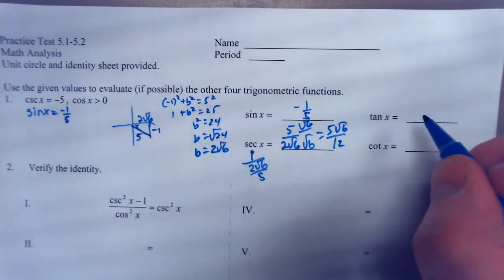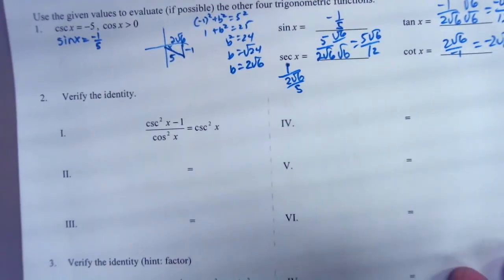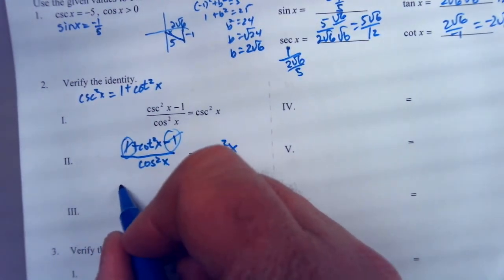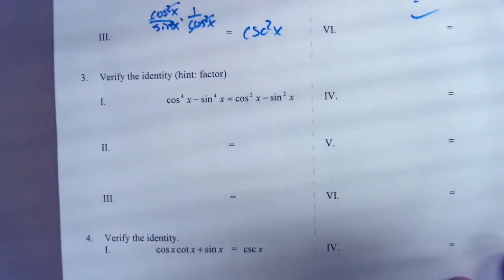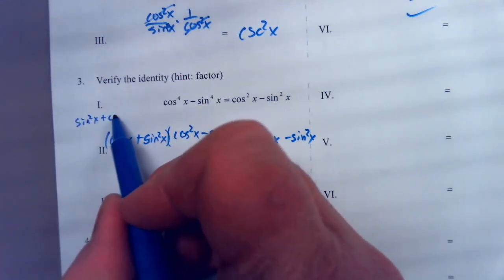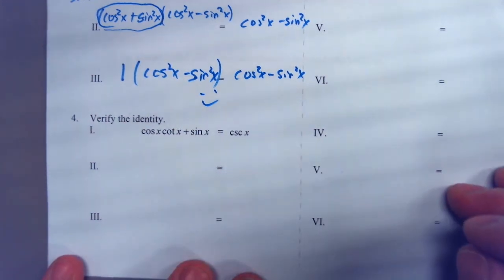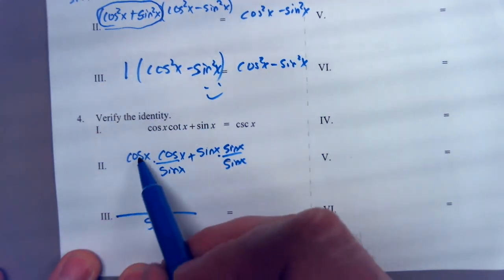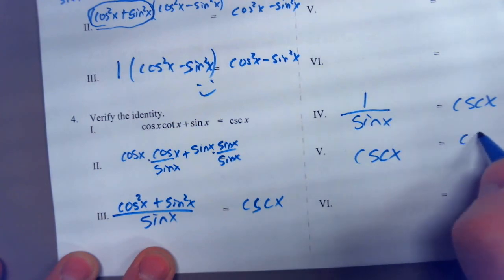practice test 5 1 5 2 front side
questions from the front side of the 5.1-5.2 practice test.